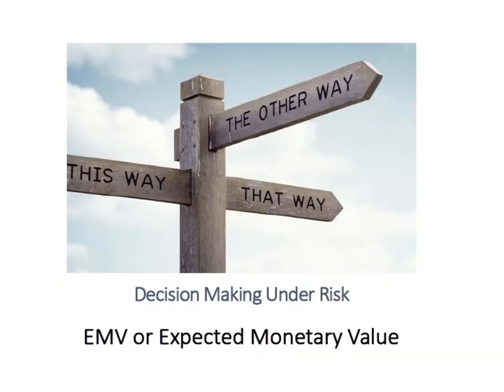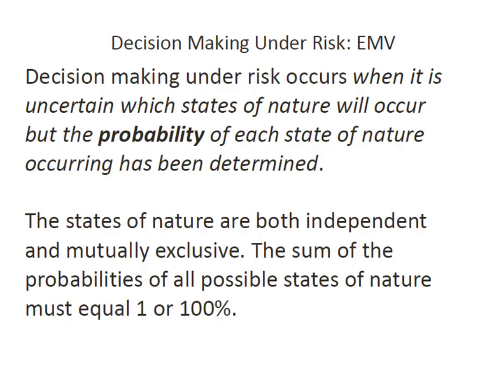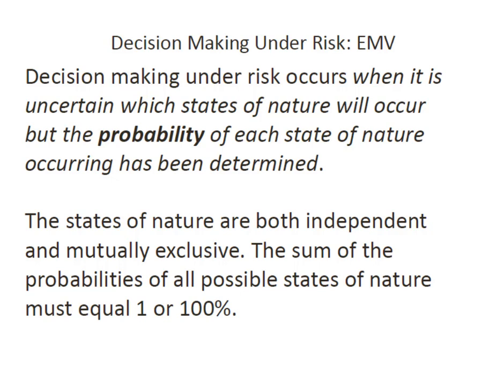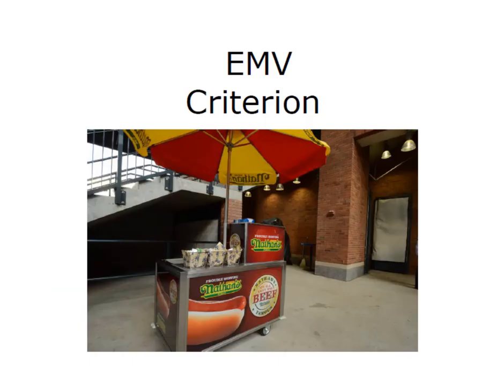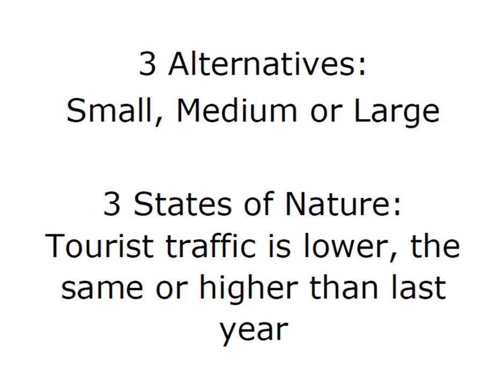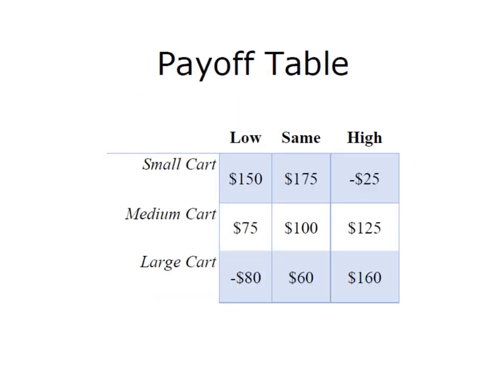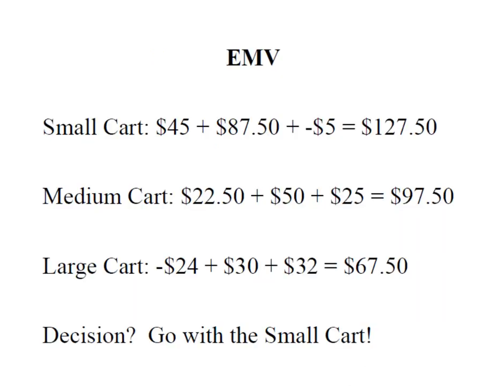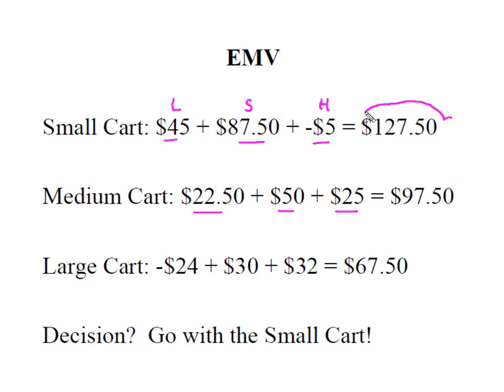Decision Theory: Expected Monetary Value or EMV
This video demonstrates how to calculate the EMV or Expected Monetary Value of a set of decision alternatives under various states of nature when probabilities are known.